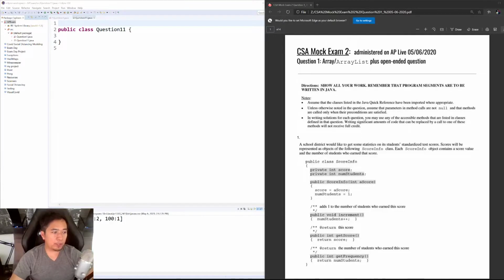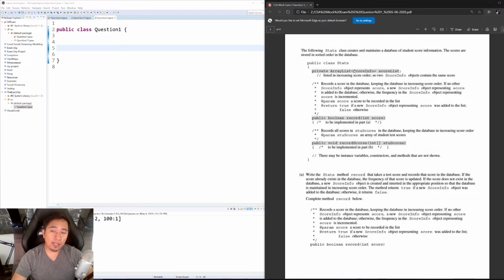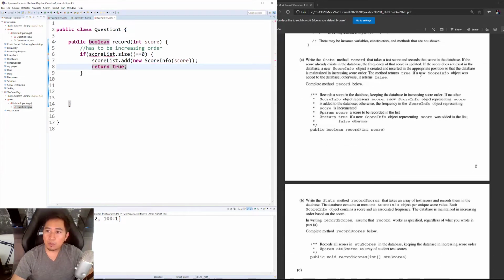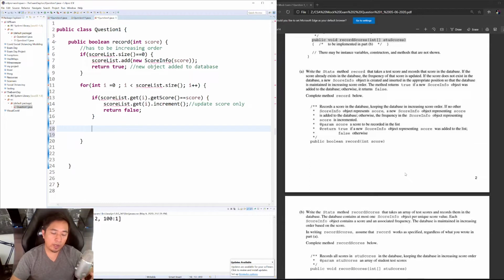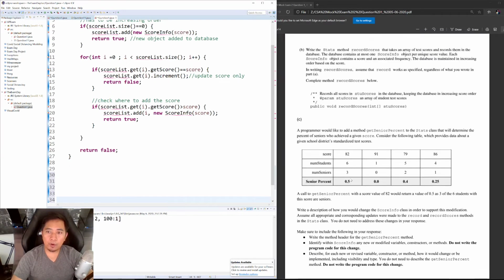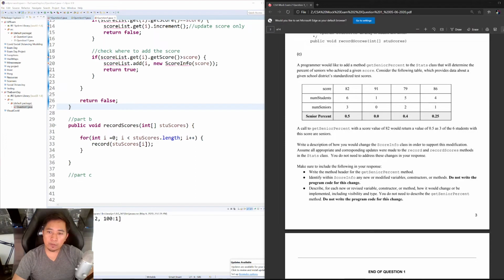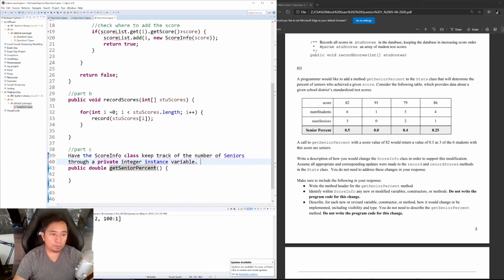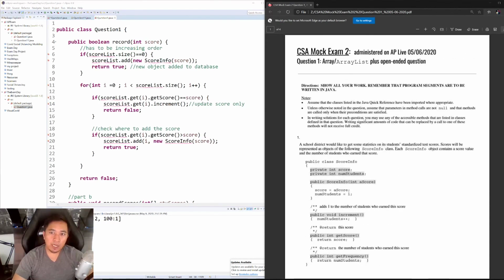2020 Set 2 Q1 ScoreInfo - Array/ArrayList